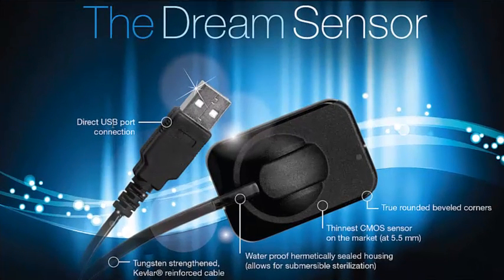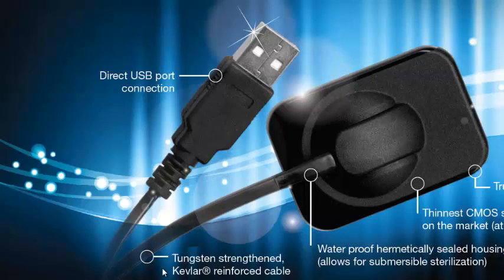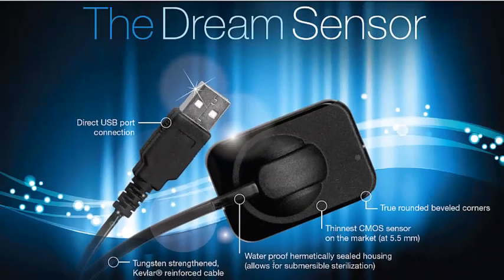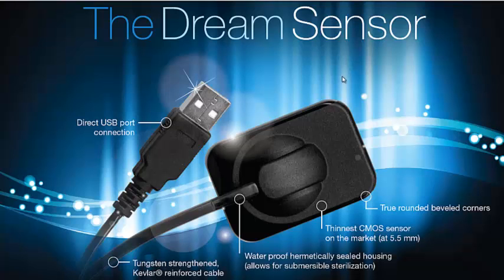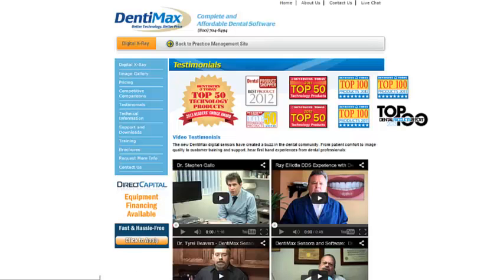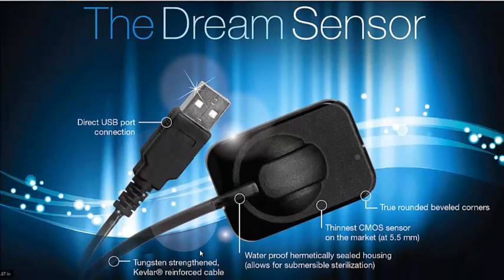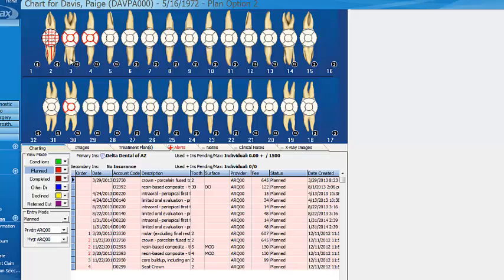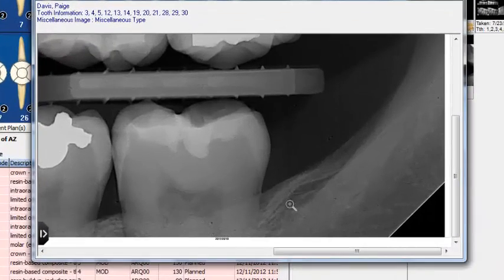Integrate Dental Digital Sensors with Your Software | DentiMax Dental Software Tip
Welcome to the DentiMax Tip of the Week. Learn how DentiMax Practice Management Software fully ingrates with digital x-rays and the DentiMax Dream Sensor.